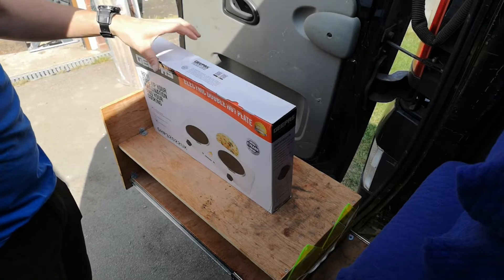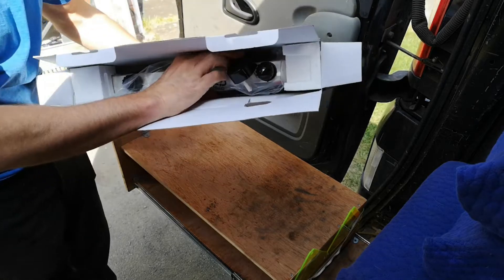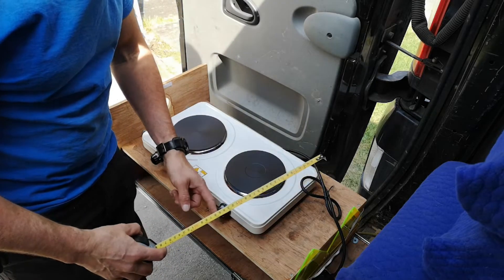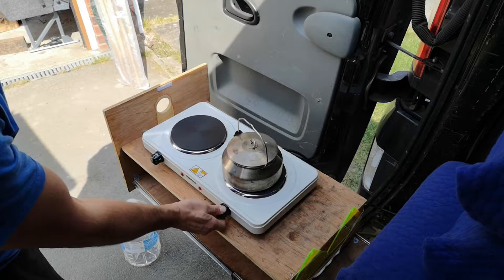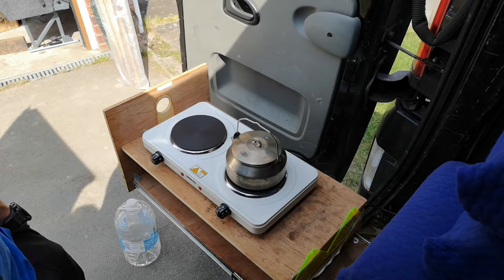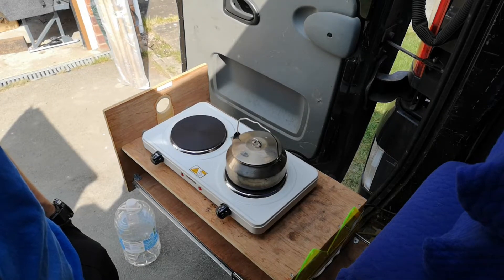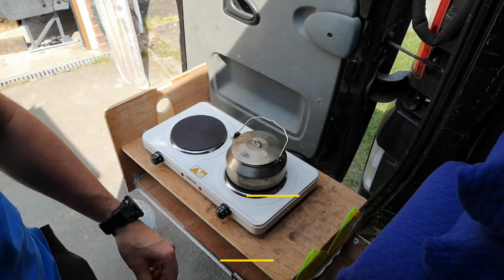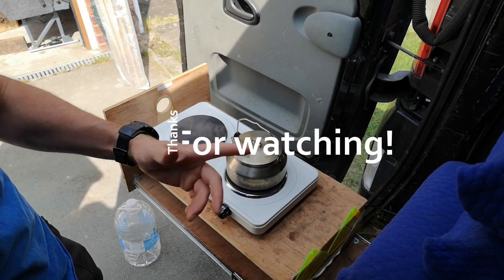Geepas 2000w electric hob for camping?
going to unbox and try out this 2000w hob on my vans solar rig!!